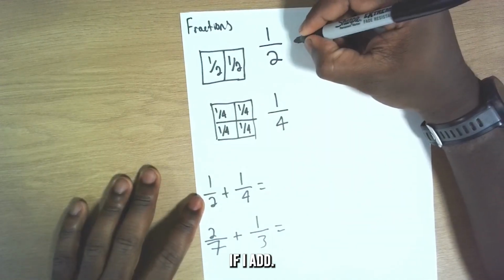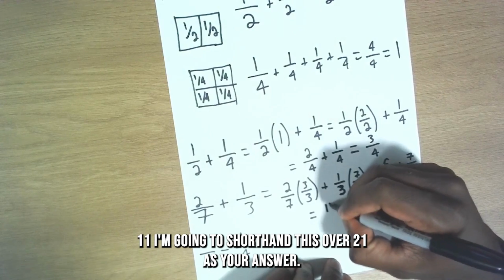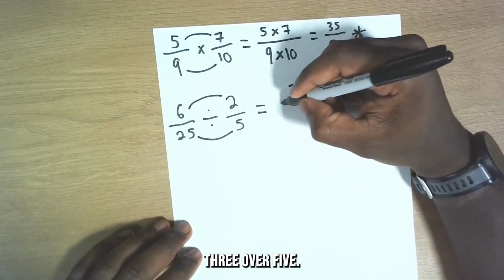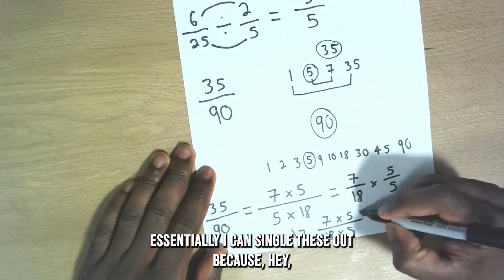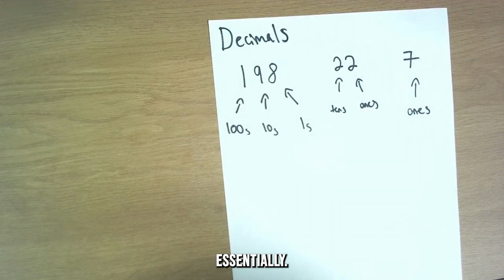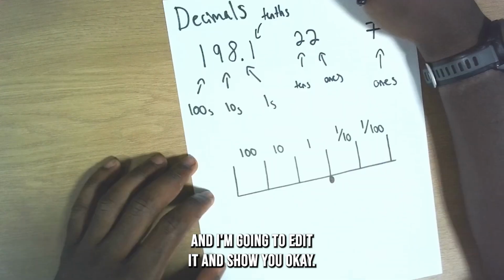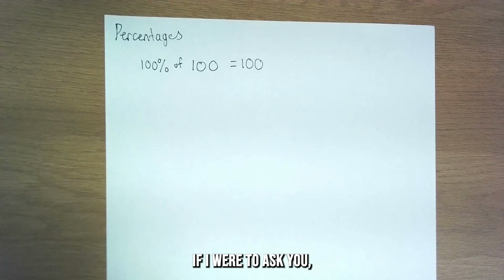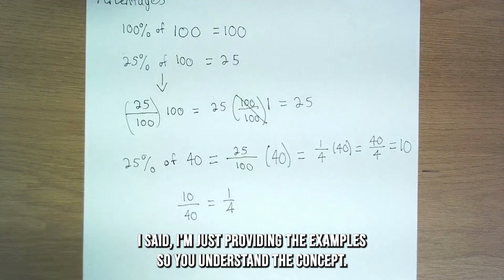Casual Math for Grown-Ups – Part 2: Fractions, Decimals, and Percents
This video covers fractions, decimals, and percentages to a basic conceptual degree. As always, I'm free for questions.